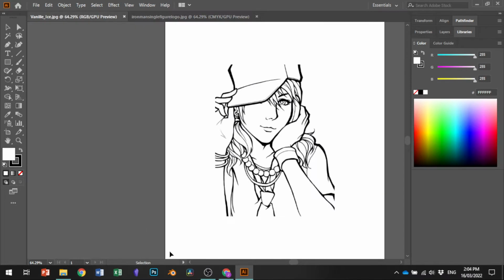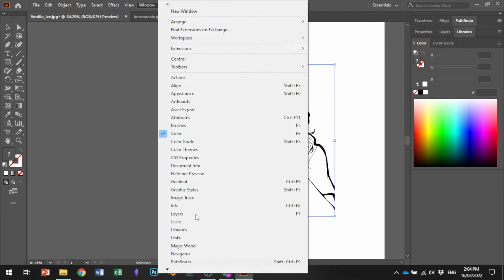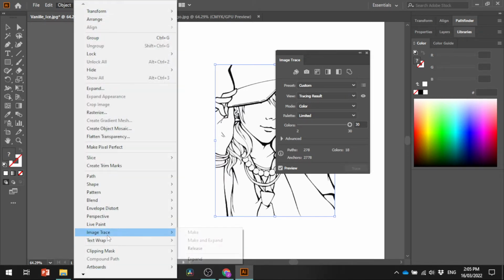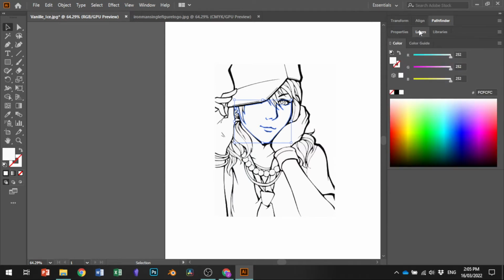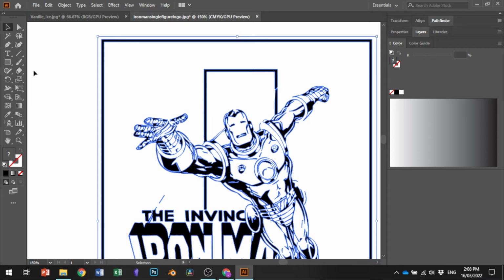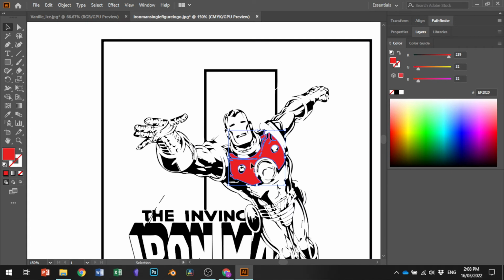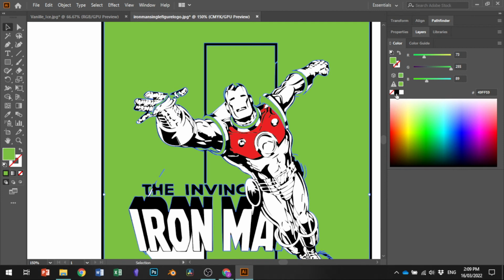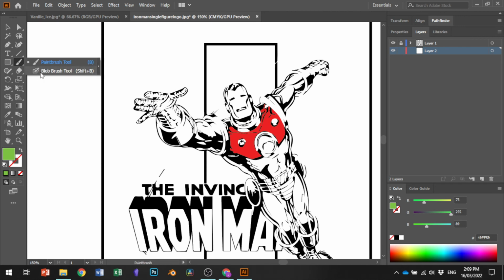Using Image Trace in Illustrator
This tutorial focuses on using Image Trace in Adobe Illustrator.